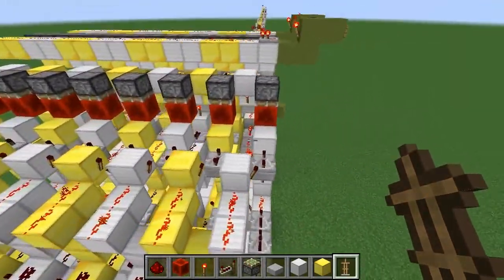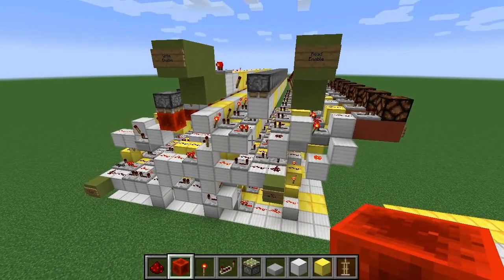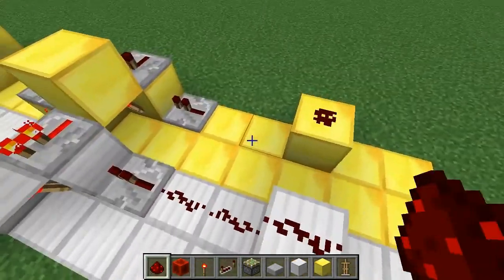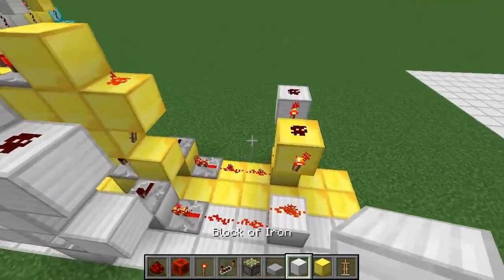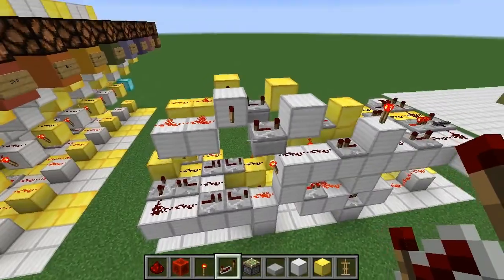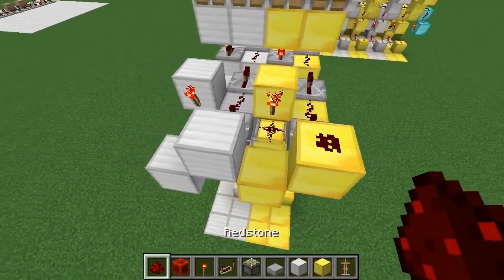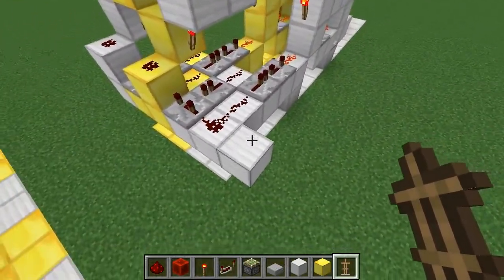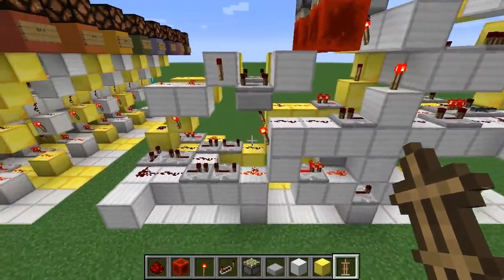Memory Cell Intro and Build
I designed this memory cell for another project which will have a video coming soon. To check out the theory of how the latches, adder, and subtractor work in this device, see my theory video